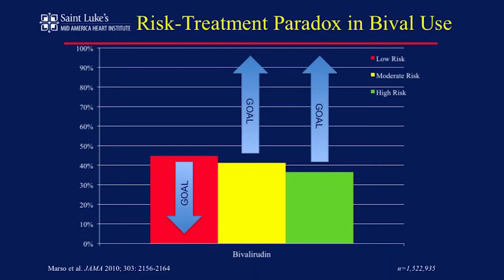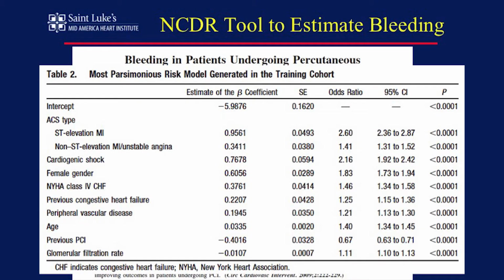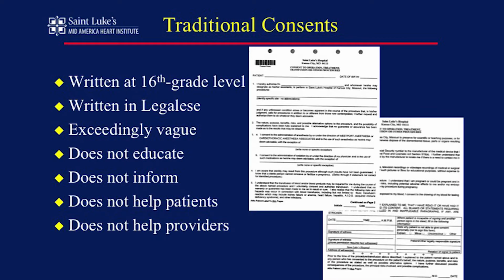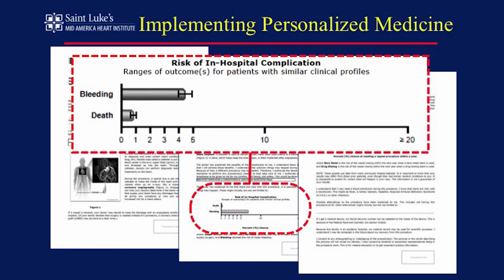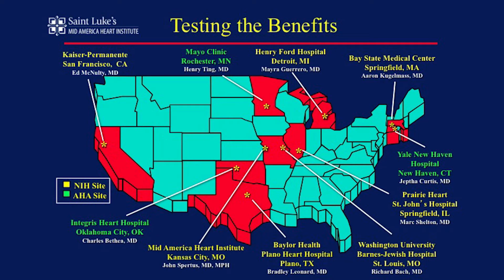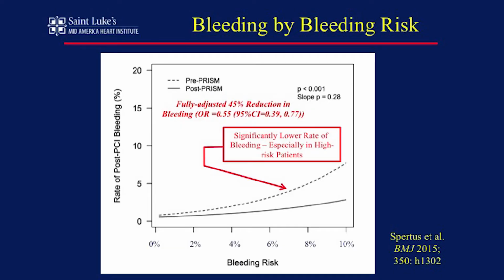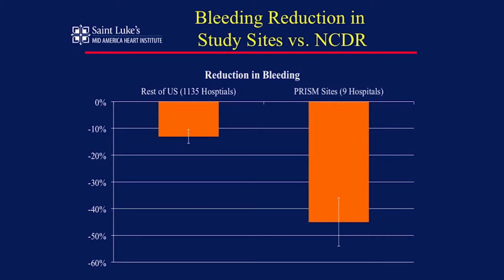Bleeding avoidance strategies in patients undergoing percutaneous coronary intervention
Most medical treatments are associated with heterogeneity of benefit; some patients benefit a great deal from treatment, whereas others do not. Observational studies show many examples of a “risk-treatment paradox,” in which patients at the highest risk (and with the greatest potential to gain from treatment) are treated less often than those at lower risk and with less potential to benefit.

The use of bleeding avoidance strategies at the time of percutaneous coronary intervention is a prototypical example of the risk-treatment paradox. Bleeding is one of the most common non-cardiac complications of percutaneous coronary intervention and is associated with increased mortality, morbidity, and costs.

In this study, the researchers set out to examine whether prospective bleeding risk estimates for patients undergoing percutaneous coronary intervention could improve the use of bleeding avoidance strategies and reduce bleeding.

They conclude that prospective provision of individualized bleeding risk estimates was associated with increased use of bleeding avoidance strategies and lower bleeding rates. Marked variability between providers highlights an important opportunity to improve the consistency, safety, and quality of care.